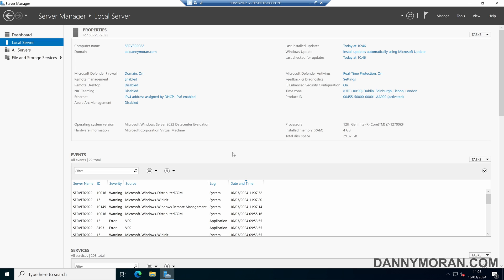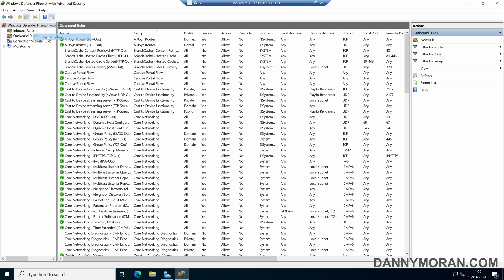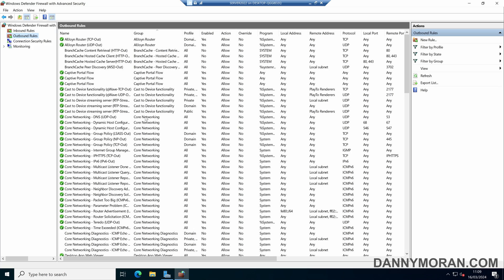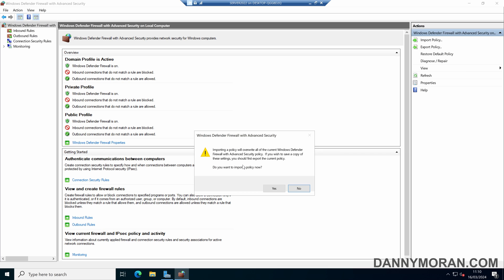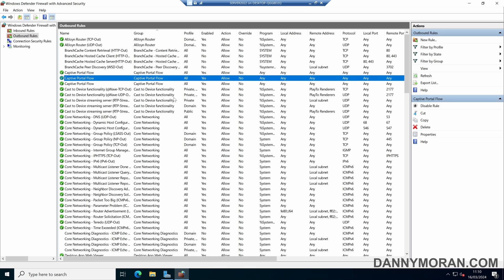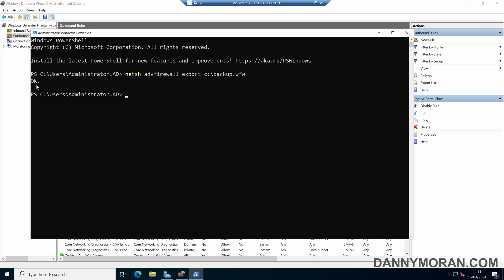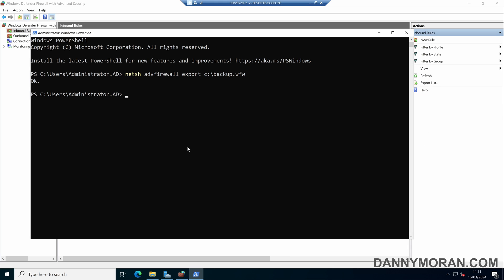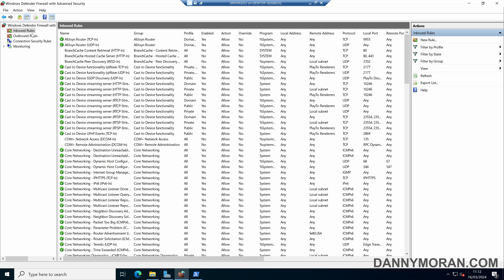How to backup and restore the Windows Defender Firewall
Learn how to backup and restore the Windows Defender Firewall. In this example, I show you how to use the Windows Defender Firewall management console to backup the configuration and then do a restore, as well as using PowerShell to backup the configuration and do a restore.